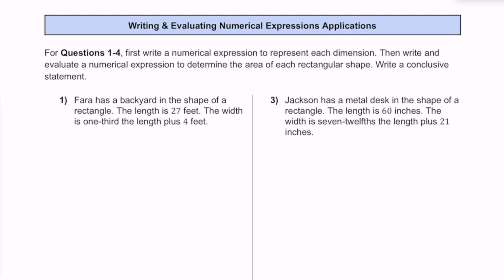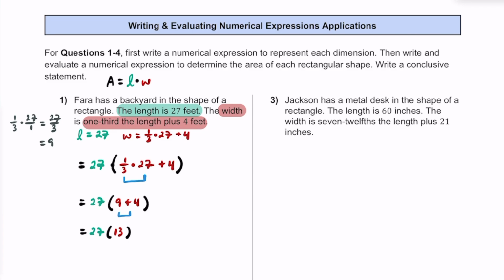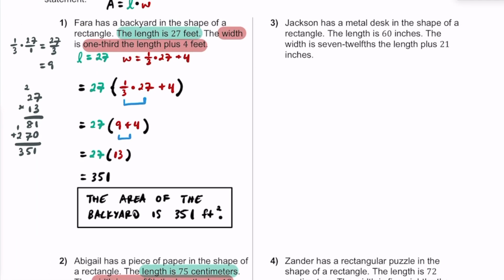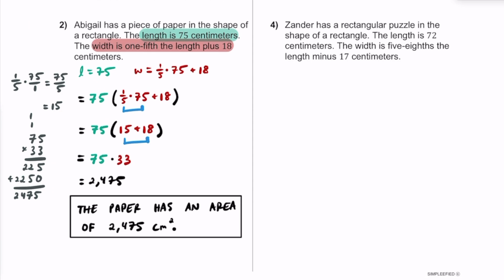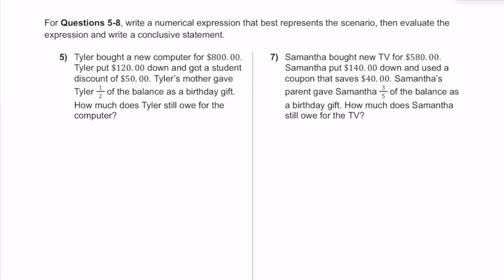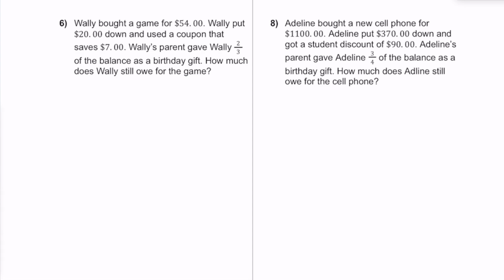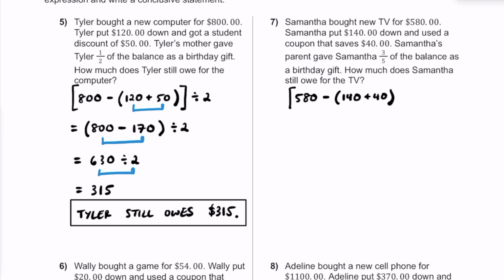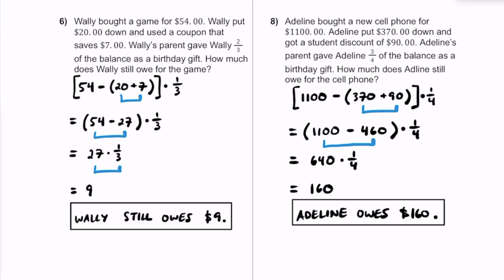Writing & Evaluating Numerical Expressions